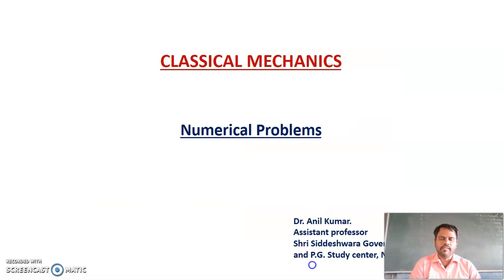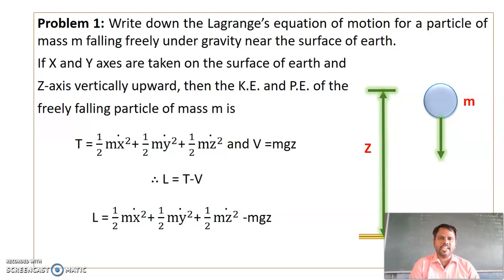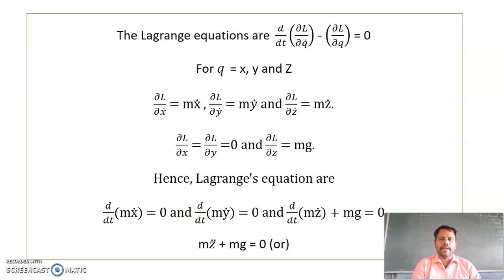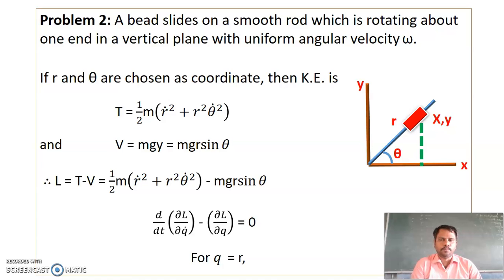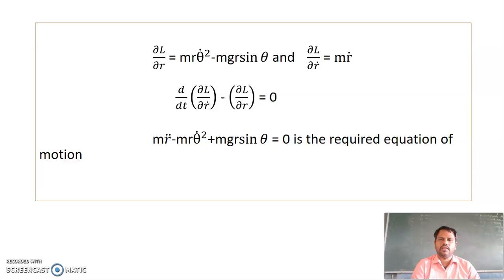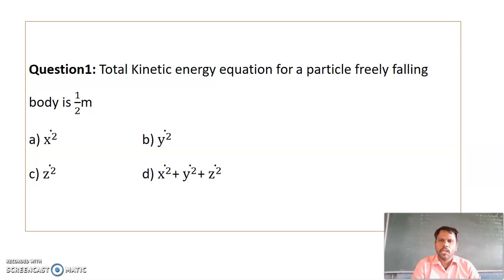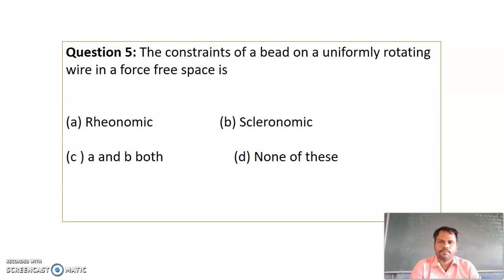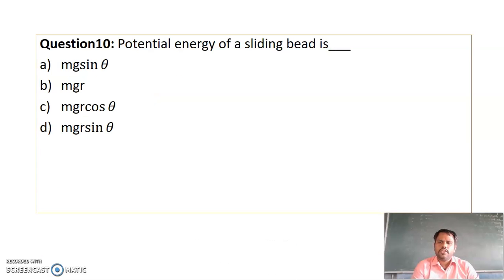I Semester Session 35 KUD